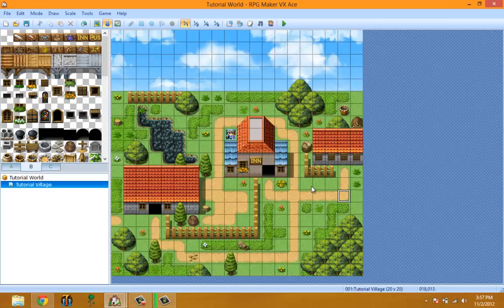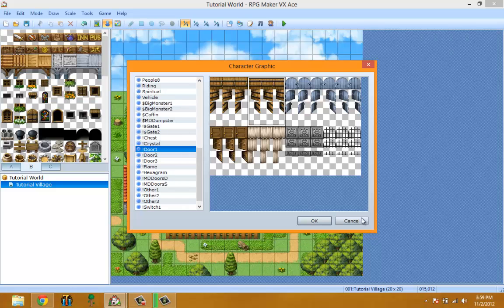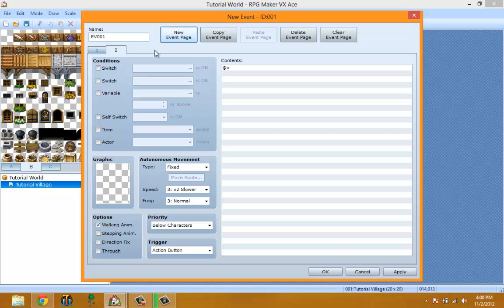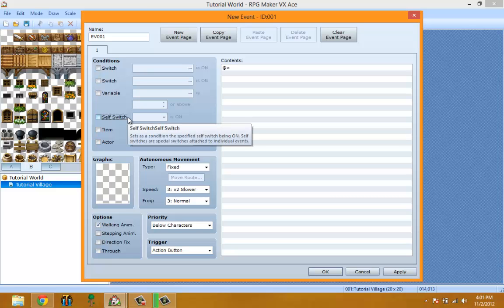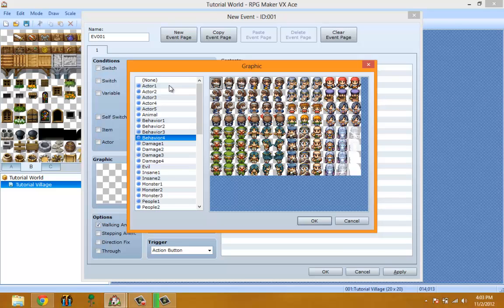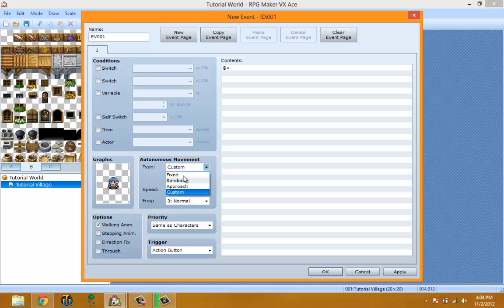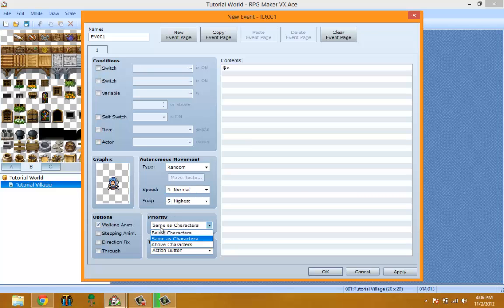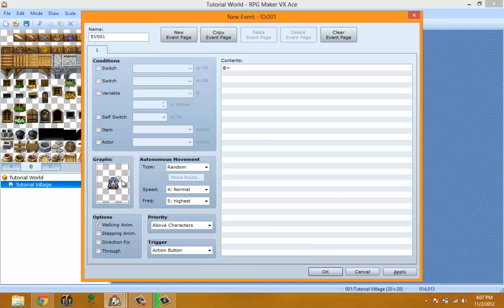RPG Maker VX Ace Video Tutorial EP4: Event Overview PT 1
In this episode i will go over the eventing menu, and it's options.